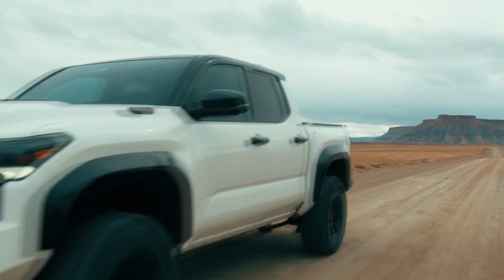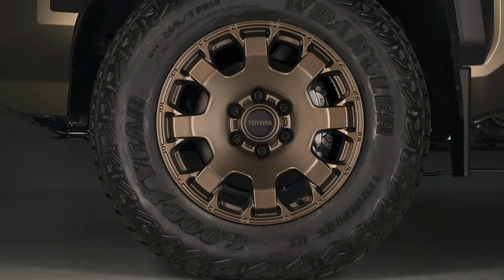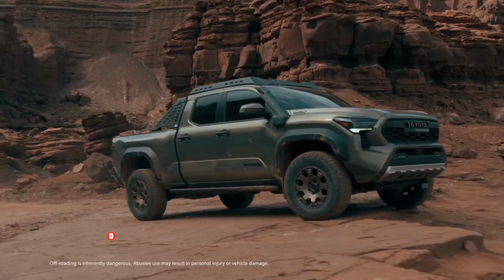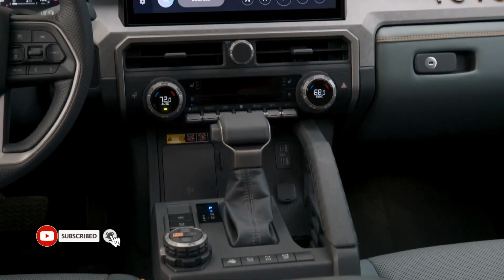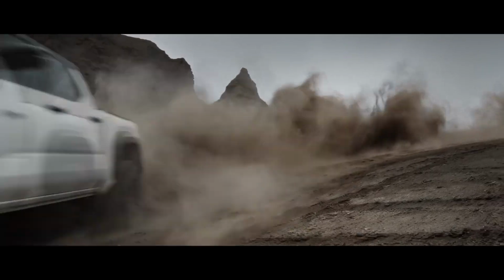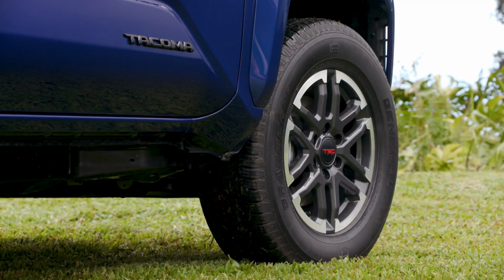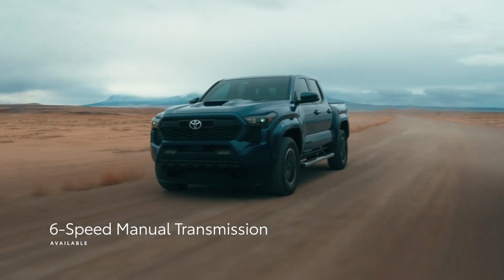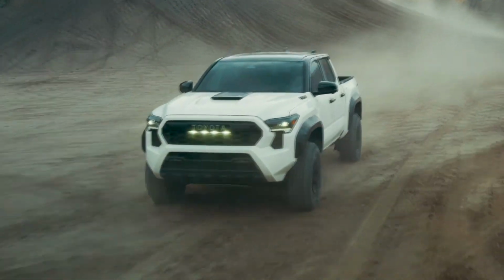FIRST LOOK; All New 2024 Toyota Tacoma Interior Exterior Review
The fourth generation of the mid-size pickup truck, the Tacoma receives a complete redesign for the 2024 model year. Updated powertrains, upgraded amenities, and a wider range of trim levels are all included in the This year Tacoma, including the recently released Trailhunter that is designed for travelling adventurers. the new Tacoma introduces a variety of trim options, including the reintroduction of the PreRunner, and has a hefty, Tundra-inspired external appearance and a contemporary interior with plenty of standard tech features. The industrial V6 and lean inline four are no longer available. A turbocharged 2.4-liter four-cylinder engine that is currently available on several Toyota and Lexus models is expected to power the bulk of Tacomas. The engine in the cost-effective SR base grade is mated to an eight-speed automated gearbox and produces a minimal 228 horsepower and 243 lb-ft of torque. There is a lot more power under the hood than the 159 horsepower and 180 lb-ft of the original four-cylinder, but this engine tuning won't light up a dragstrip. The power improvement is significant compared to other trim levels. 270 horsepower and 310 lb-ft of torque are produced by models with the six-speed manual gearbox that is an option, while 278 horsepower and 317 lb-ft are produced by models with the eight-speed automatic gearbox. The previous V6's power is carried over to the automatic, but torque jumps to 265 lb-ft. The turbo-four is a nice upgrade from the outdated engines that powered the previous Tacoma. Hopefully, reducing the number of cylinders will also result in better fuel efficiency than the V6.
There's excellent news if you genuinely desire the highest fuel efficiency, or even the fastest Taco on the market! Both are available with the new i-Force Max engine. It combines an electric motor built into the eight-speed gearbox with the turbocharged engine, a 1.87 kWh nickel metal hydride battery pack, and other components. That's true, the Tacoma is introducing a hybrid model for the first time ever. The additional electric motor boosts output to an impressive 326 horsepower and 465 lb-ft, making this the most formidable powerplant in the midsize truck class. The Lexus RX is available with both powertrains, and the RX hybrid has a city rating that is around 29% higher than the non-hybrid version. Toyota hasn't yet specified any fuel economy goals. trucks are also confronted with the difficulties of daily life; they are more than about the power under the hood. The redesigned multilink rear suspension is among the most significant updates for the 2024 Tacoma. While the SR, SR5 and TRD PreRunner continue to use the leaf springs from the previous Tacoma, all other models have more advanced coils, which should improve ride comfort. Overall, there are significant differences in dampers and tune. While the TRD Pro is equipped with Fox QS3 three-way adjustable internal bypass shocks, the TRD Off-Road, for example, provides the Tacoma with monotube Bilstein shocks with remote reservoirs. The Limited rides on adaptive dampers, while the Trailhunter has an Old Man Emu suspension by ARB. All Tacoma models now have disc brakes, with TRD, Limited, and Trailhunter models gaining bigger front brakes in particular. In addition, larger rear brakes are added when the hybrid powertrain is picked.